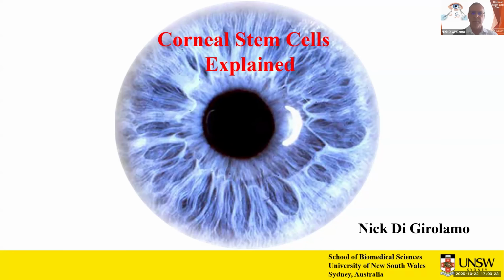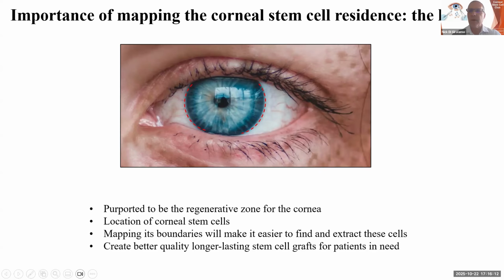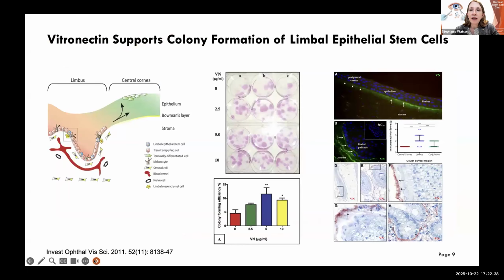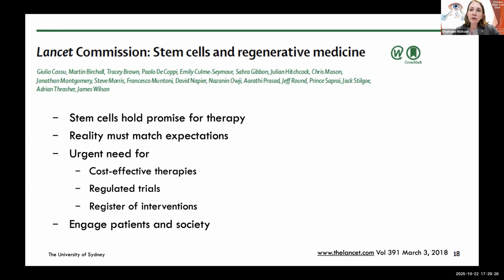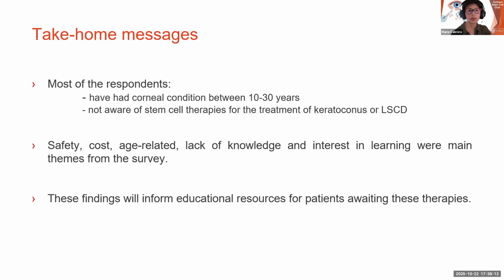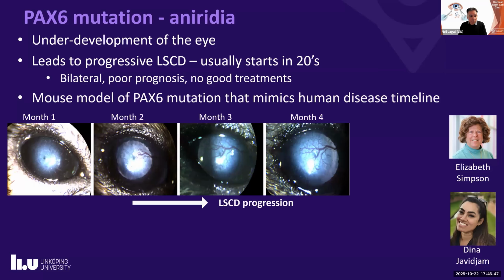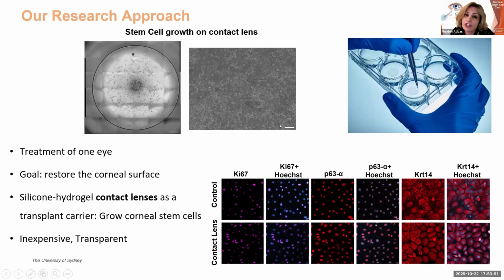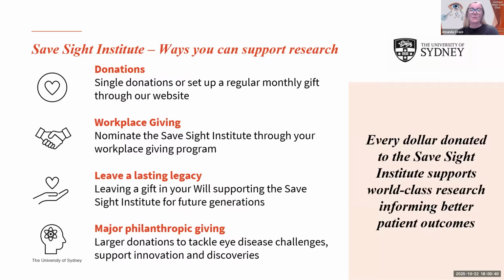Corneal Stem Cell Club 2025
The inaugural Corneal Stem Cell Club aims to highlight the latest developments in corneal stem cell research, with talks from leading experts, researchers and clinicians.